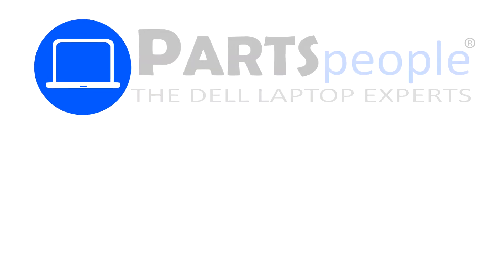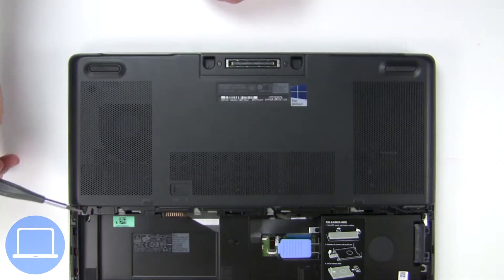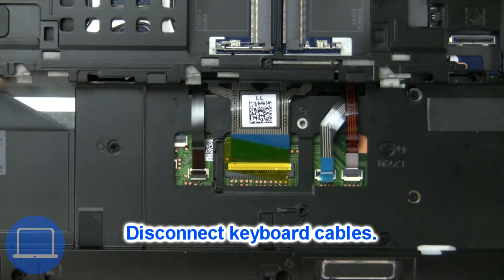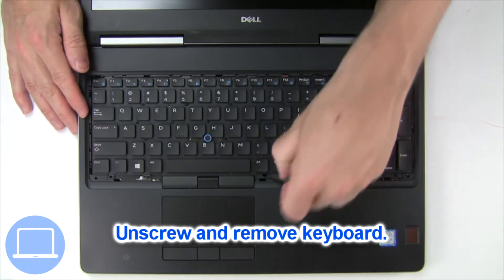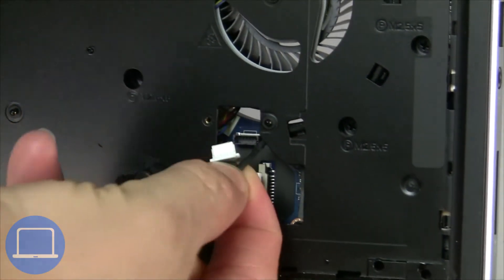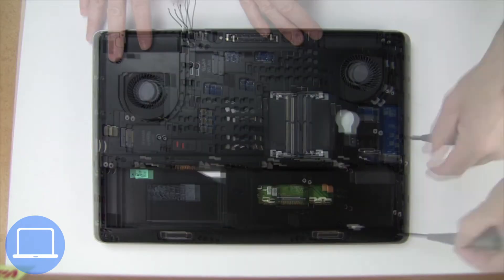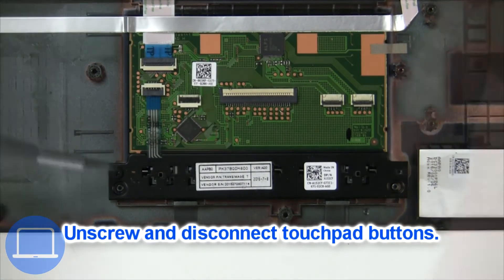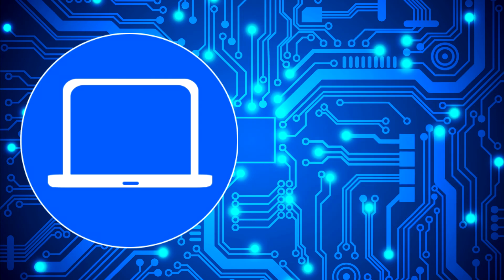Dell Precision 15-7510 (P53F001) Mouse Buttons How-To Video Tutorial